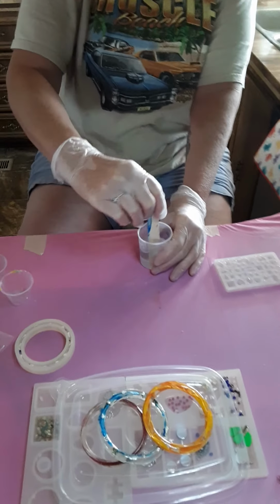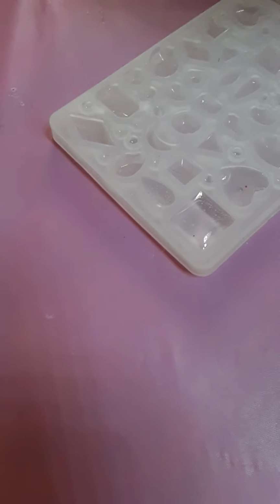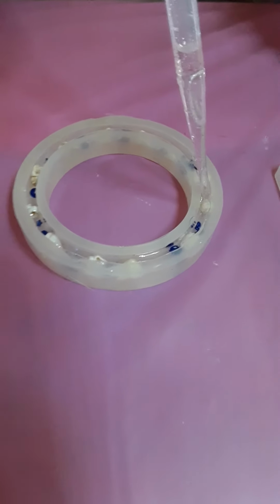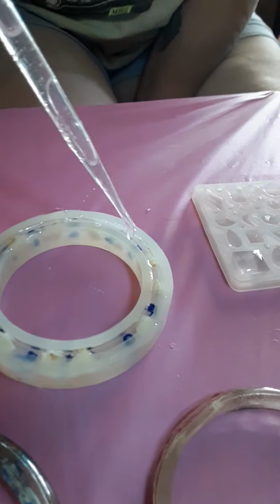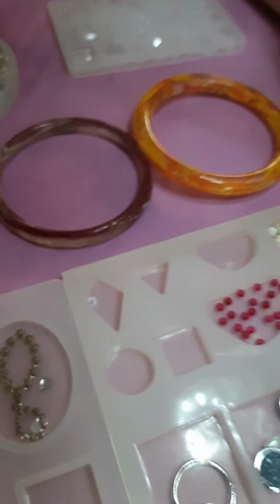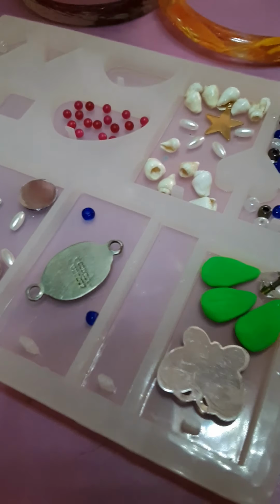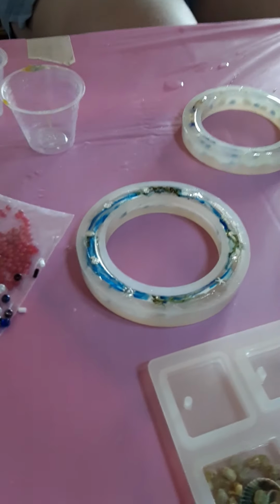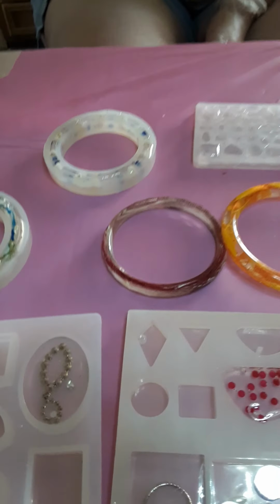October 5, 2020